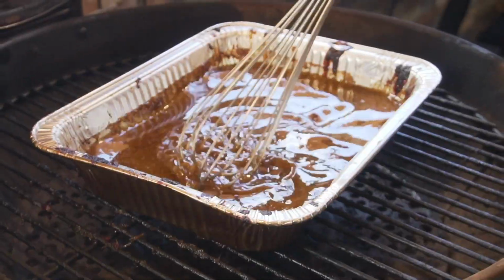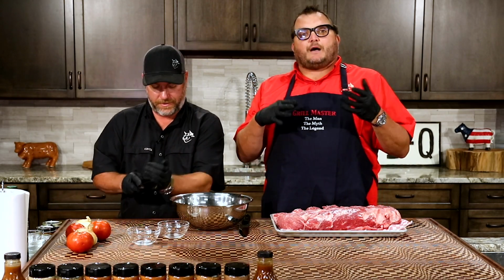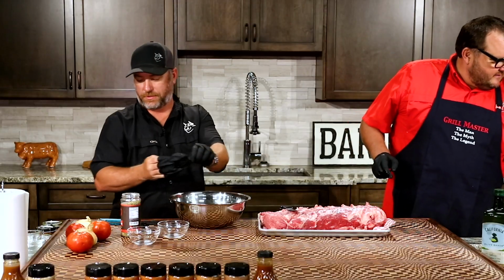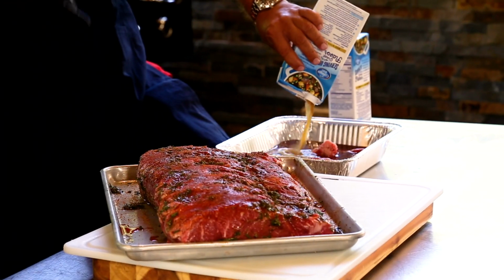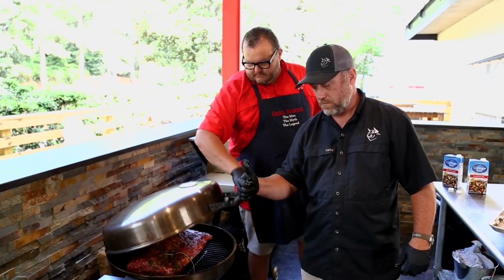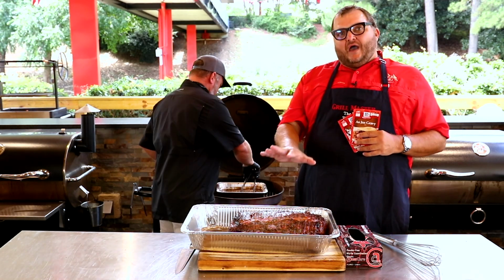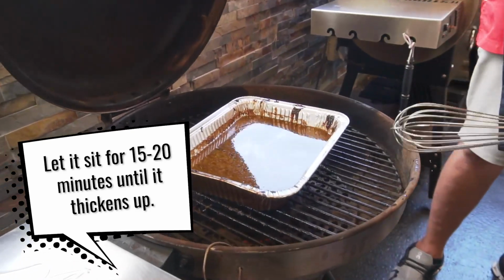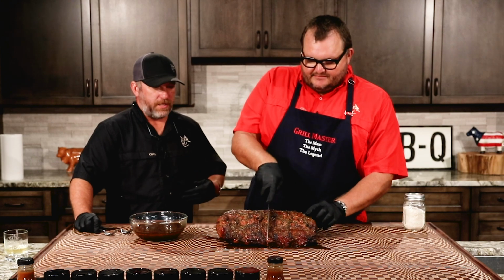Prime Rib with Ray & Stevie | recteq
INGREDIENTS:
13 lb Prime Rib
1/4 cup Thyme
1/4 Cup Rosemary
1 TBSP Garlic Paste
1/2 Cup Olive Oil
1 TBSP Beef. Base
1 TBSP Garlic Base
5 TBSP Colden's Freakin' Greek
64oz Beef Broth
2 Packets of Au Jus
Smoked Paprika
Smoked Salt

DIRECTIONS:
1. Cut off knuckles on the prime rib.
2. Chop up Thyme & Rosemary. Throw into a mixing bowl.
3. Throw in garlic paste, olive oil, beef base, garlic base, and freakin' greek rub into the mixing bowl.
4. Mix these ingredients up really well.
5. Lather up the prime rib all around with your mixture.
6. Preheat Grill to 275°F.
7. In a half pan. Put the prime rib knuckles you cut off into the pan.
8. Pour all the bedf broth into the half pan.
9. Lay the half pan beneath the grates on the deflector shield if you are using a bullseye. If you are not using a bullseye then put in next to the prime rib on you grill.
10. Time to put your prime rib on the grill.
11. You are going to cook it for around 3 hours. You are looking for a internal of 130°F for a nice medium rare. Cook it to about 135°F to 140°F for a good medium.
12. When prime rib is ready, pull it and let it rest for 25-30 minutes.
13. While it is resting, let's make the au jus.
14. Take the half pan out of the grill. Take the 2 au jus packets and mix them into the pan. Stir until it starts to thicken a little.
15. If you are like Ray, then you can add some smoked paprika on the prime rib. You can also add some smoked salt on top of it as well. If you add these, just sprinkle it on top of the prime rib lightly.
16. Time to cut it up and serve! Enjoy!